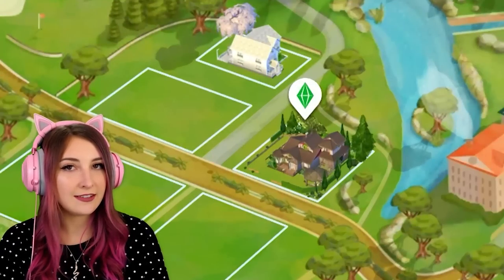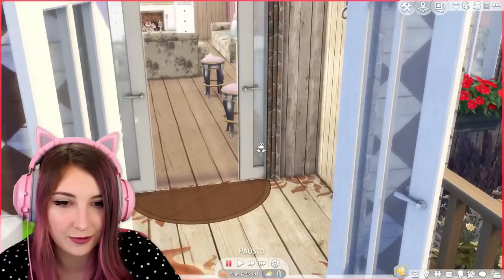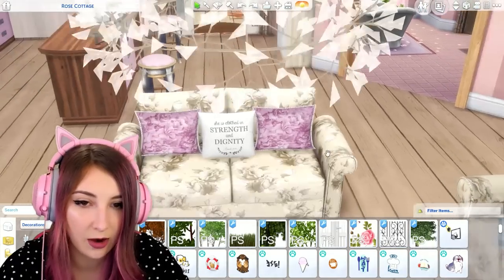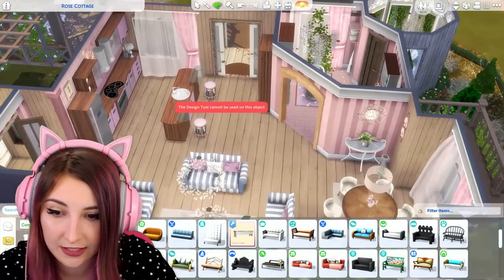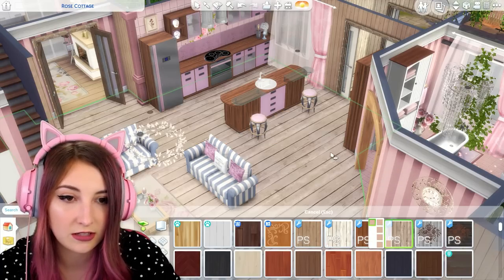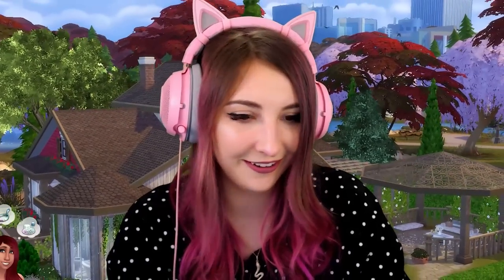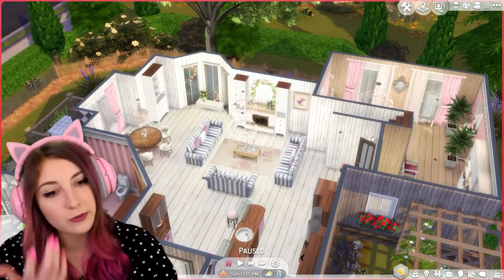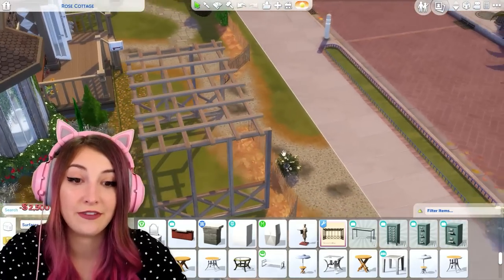This New Furniture Saved The Sims 4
How amazing is this CC? It's so pretty I just wanna cry. Mods are so good for the soul.

(ﾉ◕ヮ◕)ﾉ*:･ﾟ✧